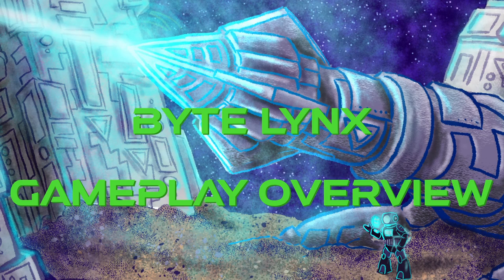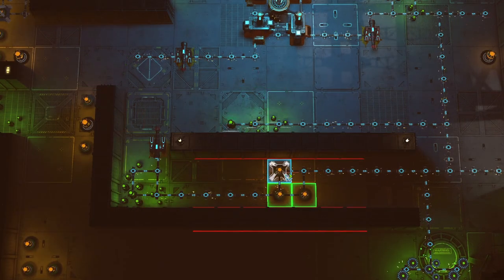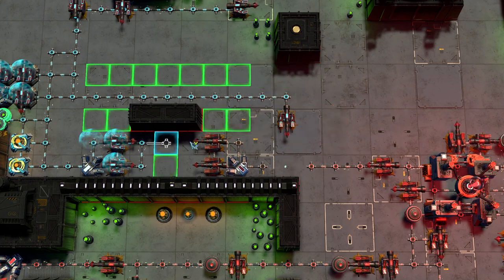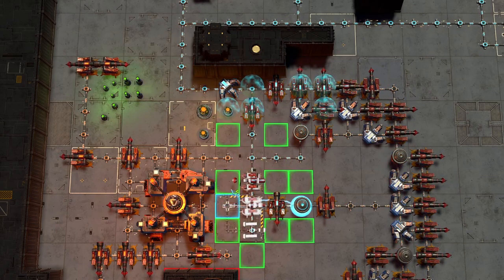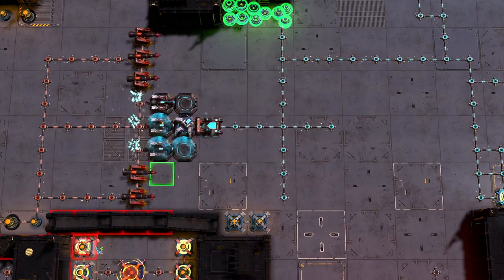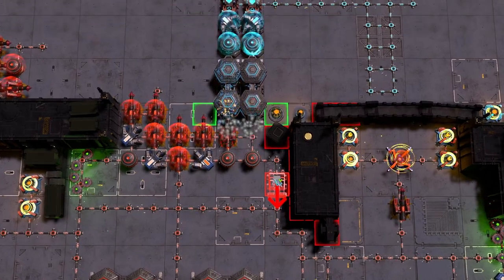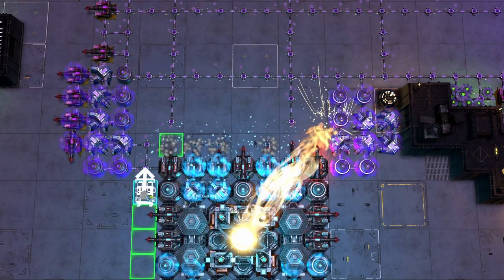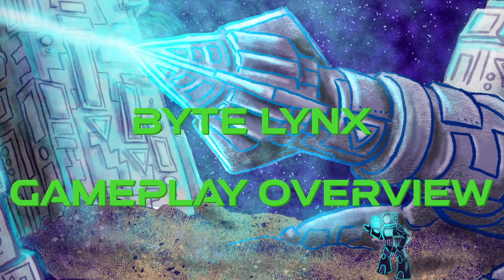Byte Lynx Gameplay Overview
Byte Lynx is a fast-paced RTS with no units. Build defenses, dismantle your enemy, and steal their buildings in this deeply tactical building combat-based strategy game. Expand your arsenal across a series of diverse levels!